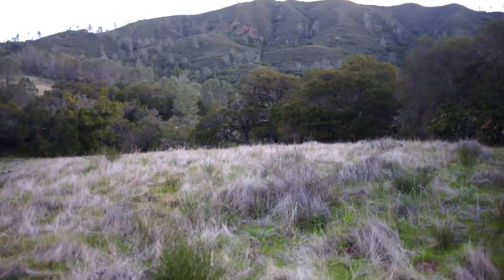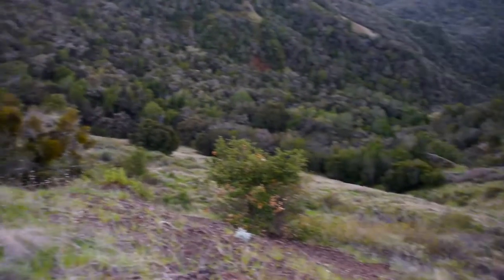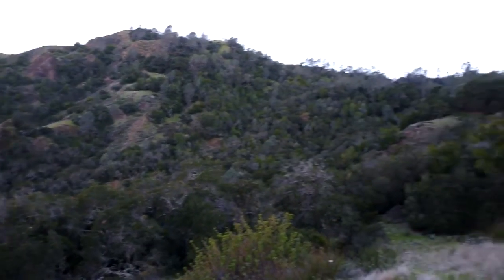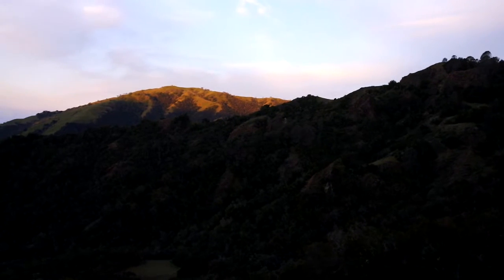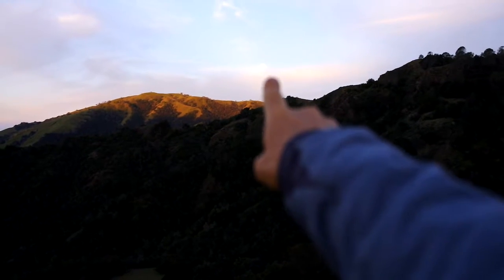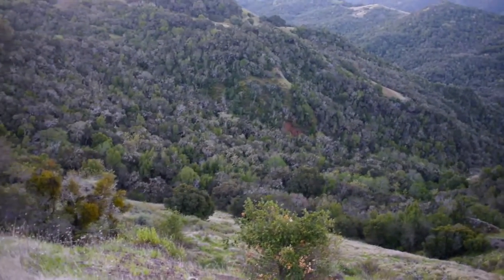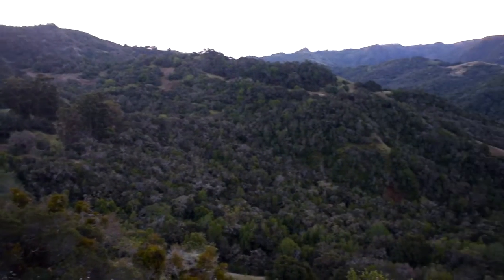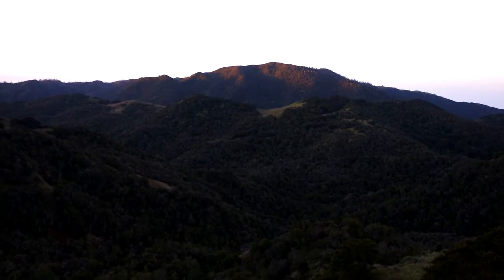Morning light lookaround